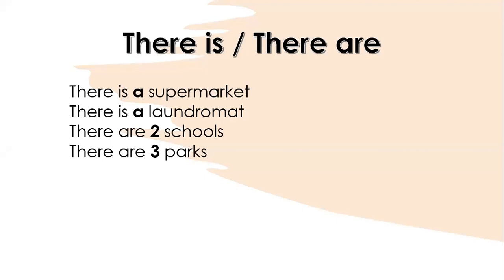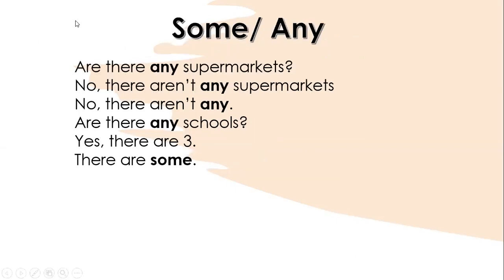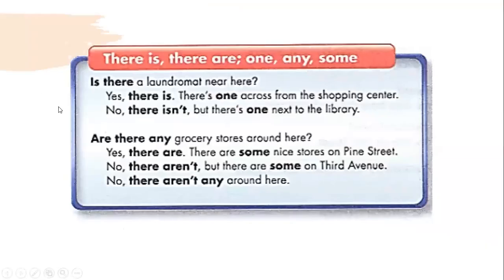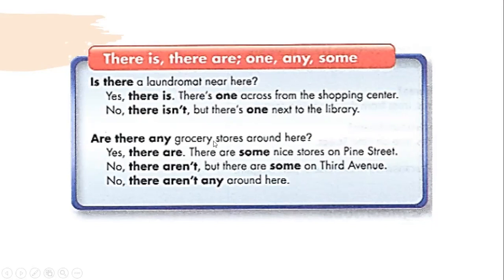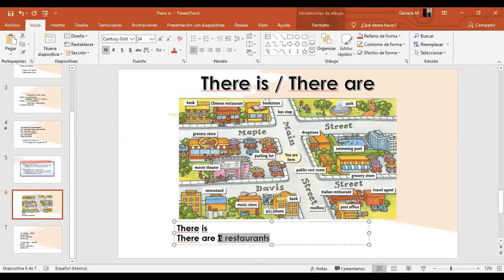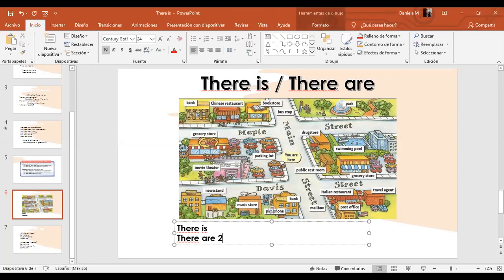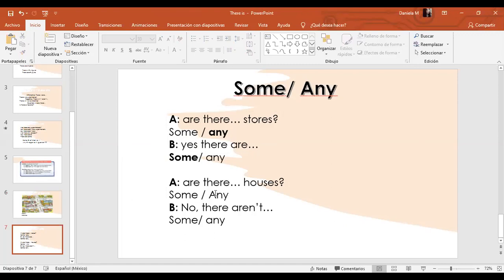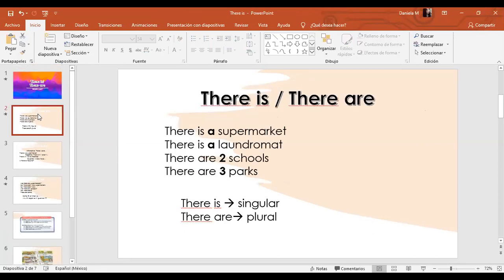There is/are - Some/Any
By Daniela